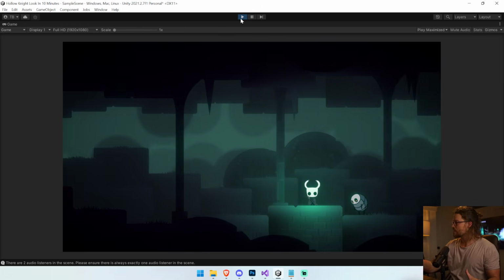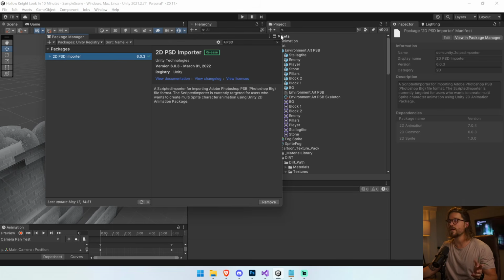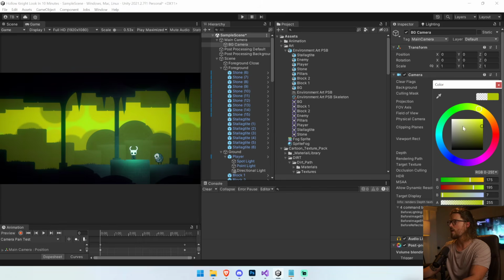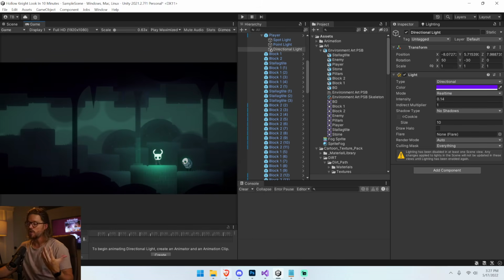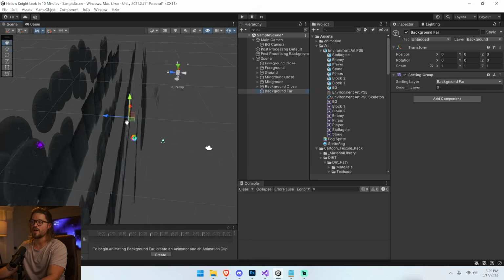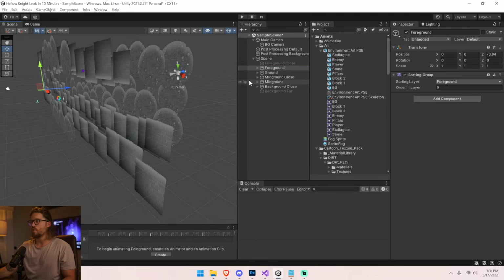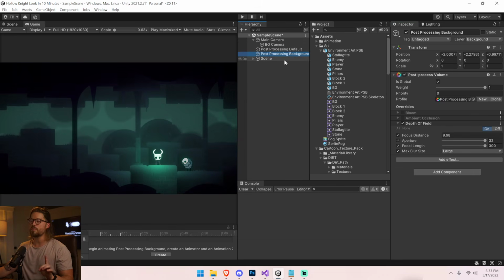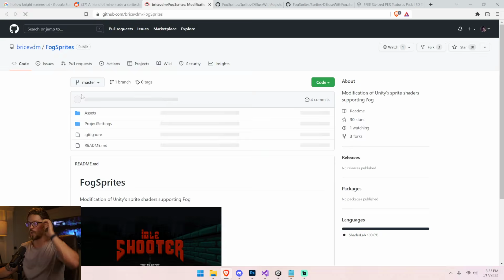The Hollow Knight Look IN 15 MINS (EASY 2D UNITY TUTORIAL)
I finally figured it out. I think! The Hollow Knight look!

Credits

This project is for research and development purposes only. I do not advise you to copy anything from Hollow Knight, but only gain inspiration!